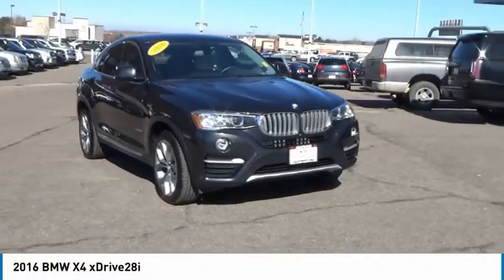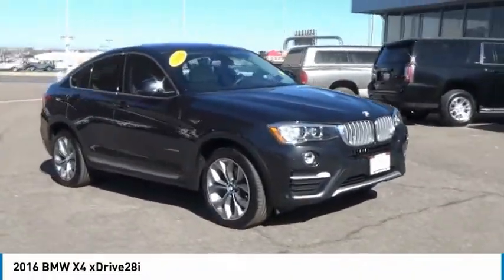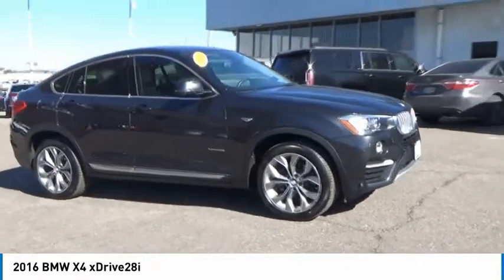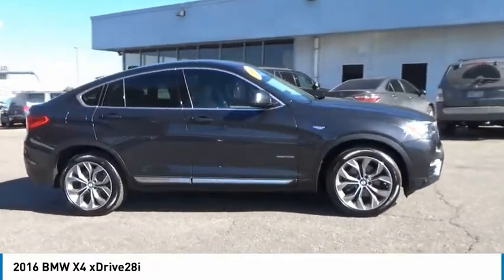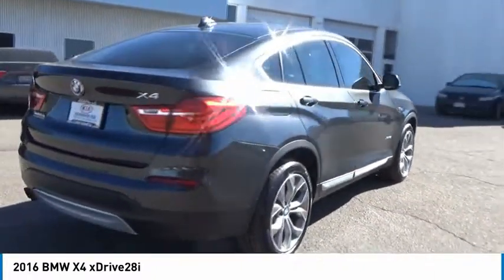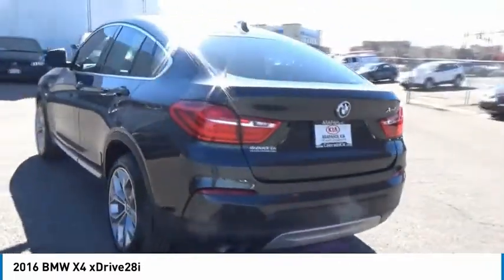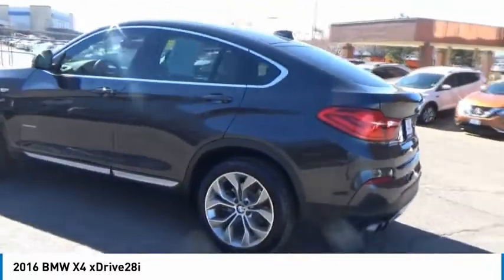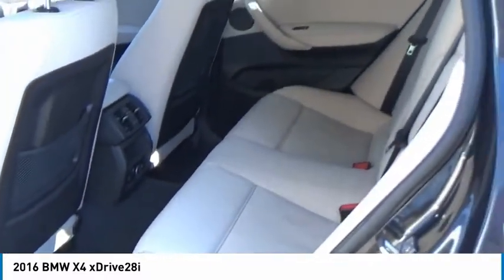2016 BMW X4 Greenwood Village CO 11495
Arapahoe Kia
9400 E Arapaphoe Rd